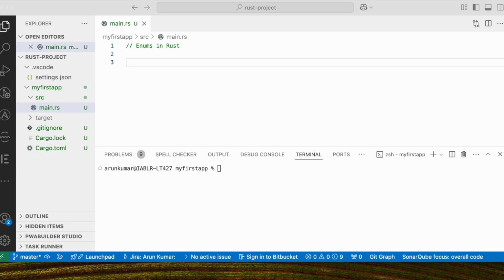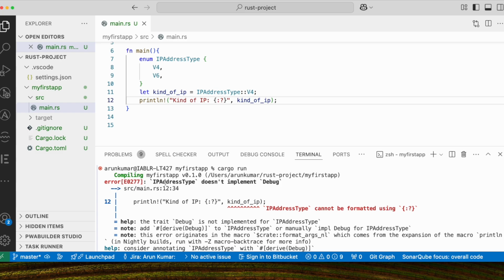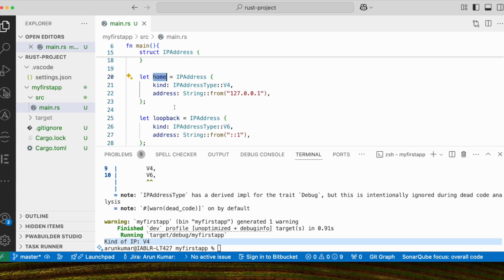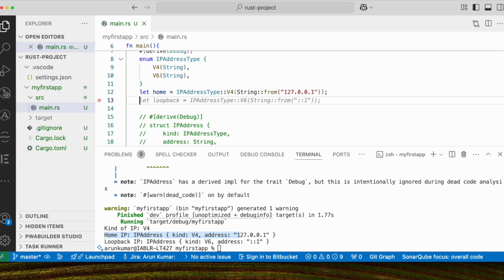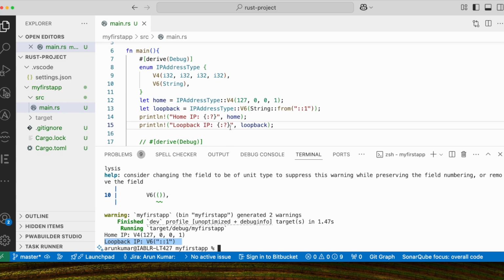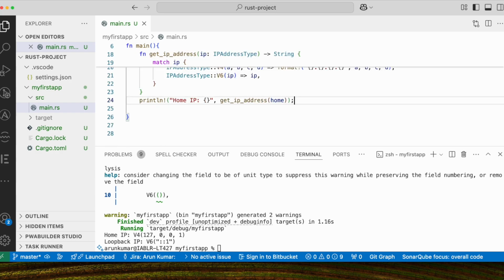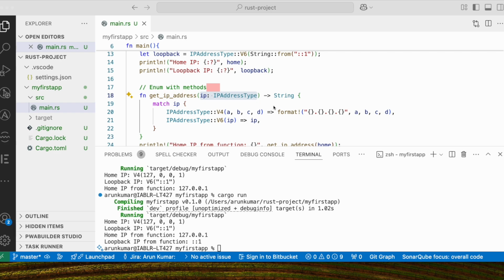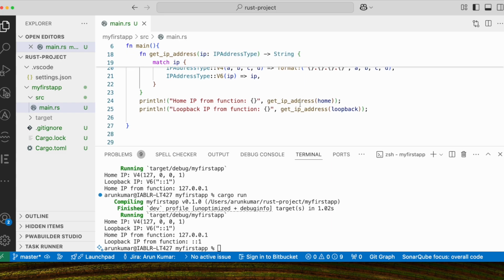Enums in Rust